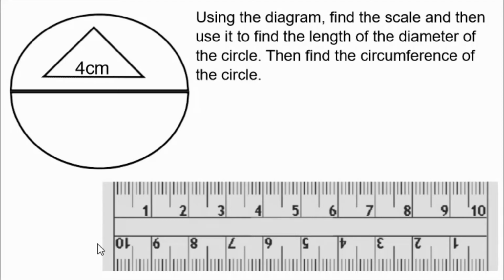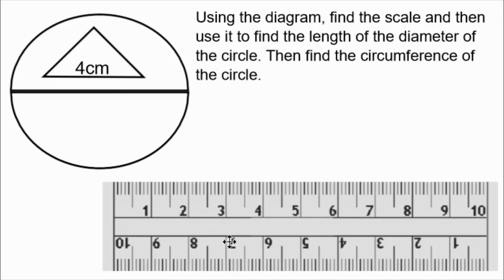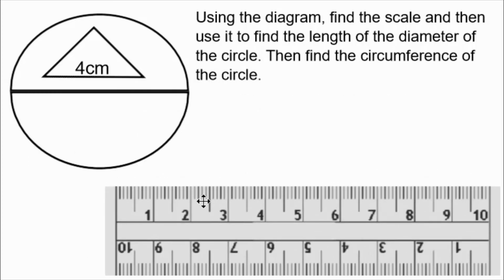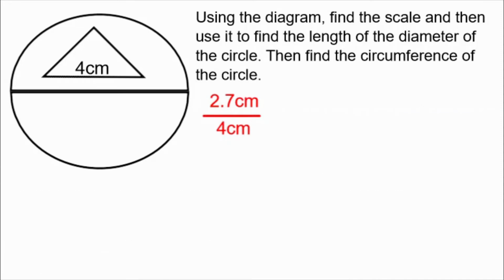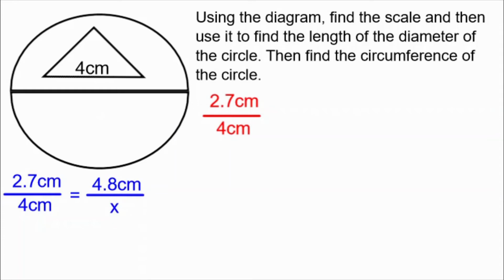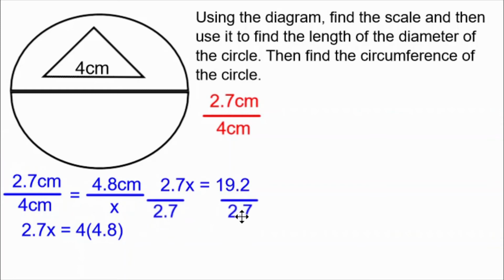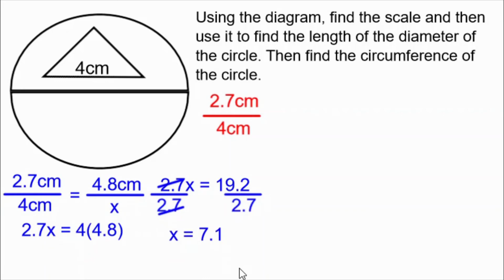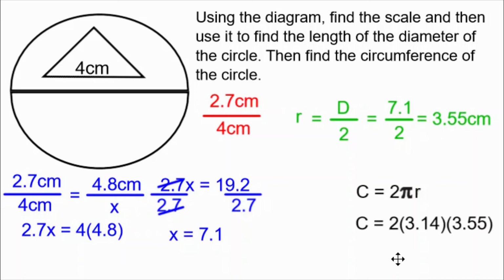Use a Scale Diagram Example 1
Some scale diagrams do not give you the scale, but they give you one of the real measures. We can use this and our ruler to find the scale, then use it to solve problems.